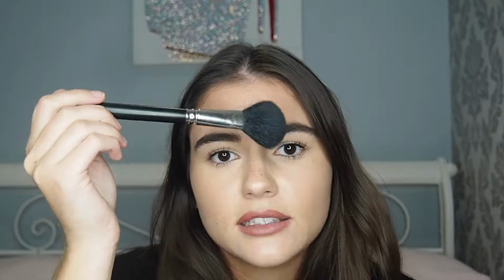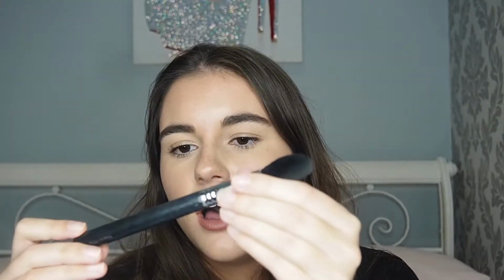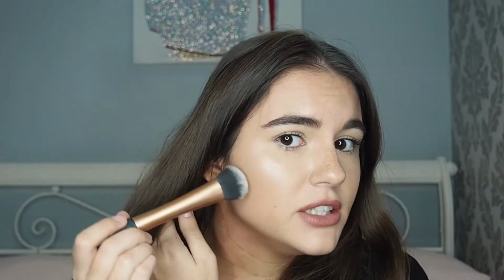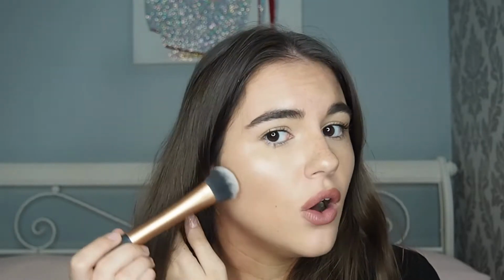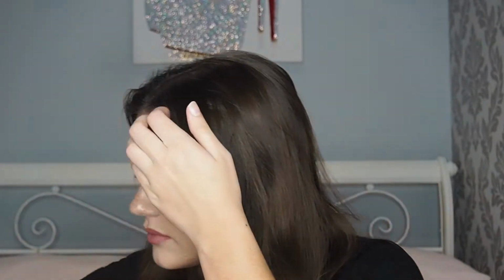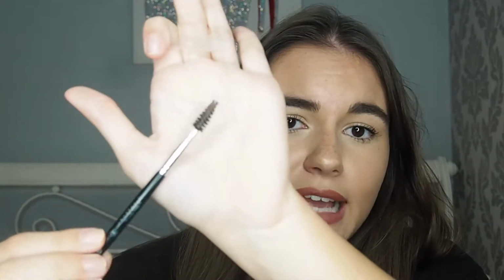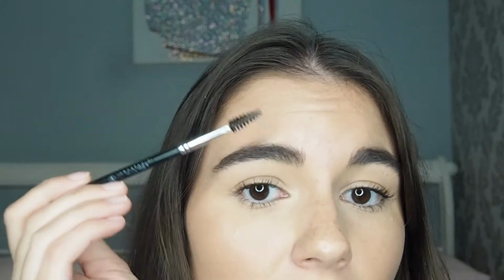TOP TEN BRUSHES! | MY FAVOURITE FACE BRUSHES!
I hope you enjoyed watching this video, I always enjoy watching ones like this so thought I would upload one of my own! I will link my blog and other social media channels down below so you can have a look if you are interested! Also please link your YouTube channel down below if you have one, I would love to have a look!

Nadia X